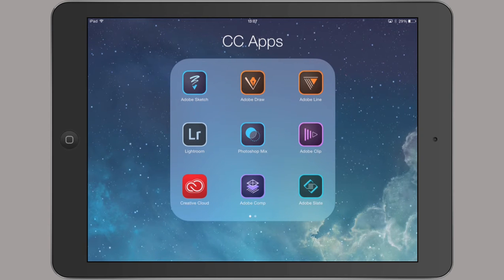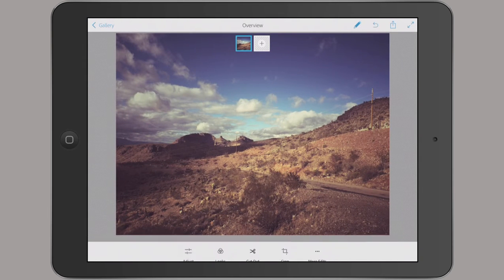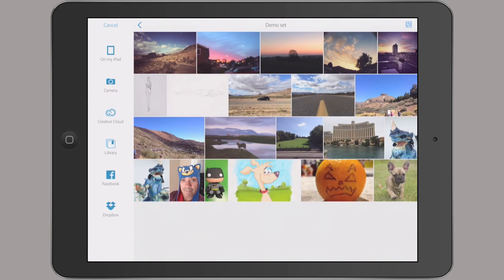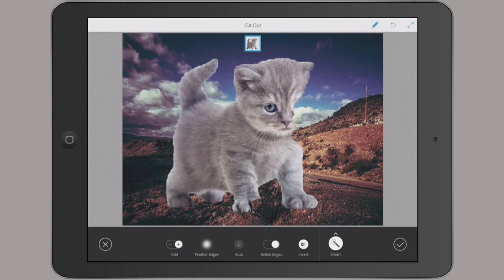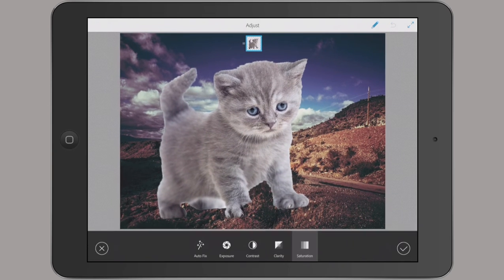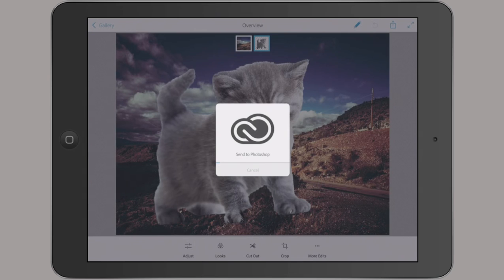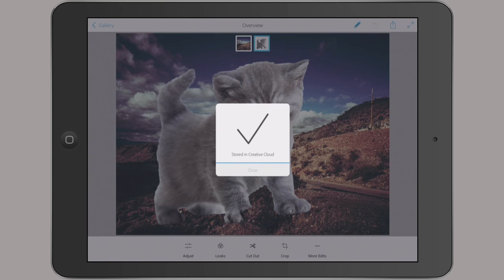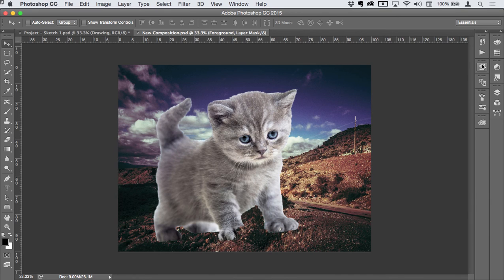Adobe Mobile Apps: Photoshop Mix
Adobe Photoshop Mix has an easy-to-use toolset that allows you to quickly develop an idea from your iPhone, iPad or Android device.

Powerful edits allow you to content-aware remove and nondestructively cut out objects just by intuitively brushing with your finger or stylus. The application  makes it easy to apply colour looks and refine tones, then push your mix to Photoshop or Lightroom for further refinement or edits.

You can also publish your work in a number of ways: send to Bēhance as a work in progress, share with your friends—including direct links to Facebook and Instagram—or save to your camera roll.

If you're collaborating on a project, then save your mix to a CC Library—anyone invited to collaborate on that library will have access to your mix as fast as the internet can deliver it!